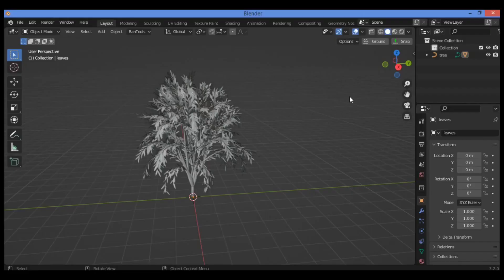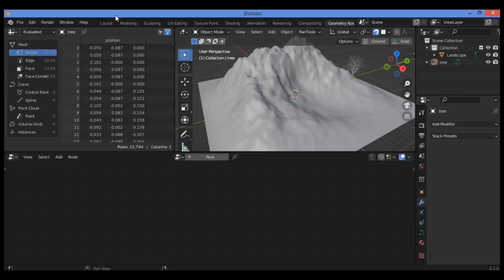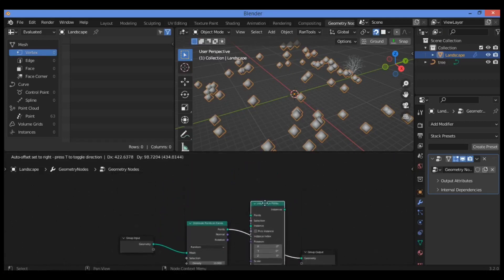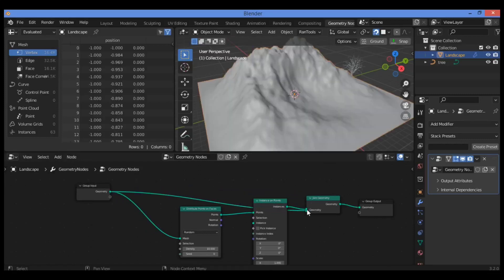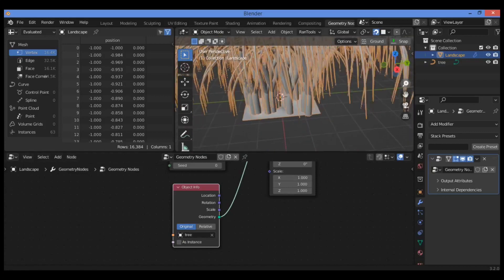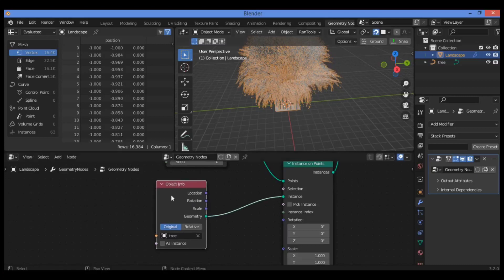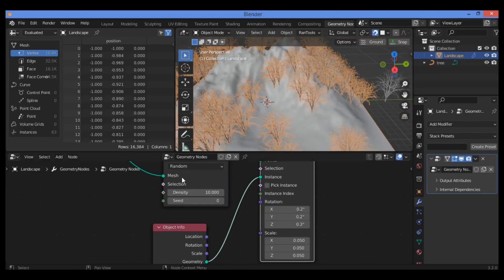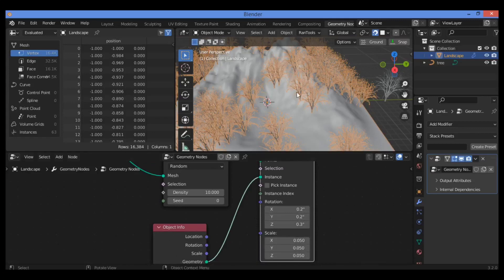How to distribute trees on landscape using geometry nodes in Blender | Geometry nodes tutorial.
In this tutorial i will show you great way super easy to distribute trees generated using sapling addon on ground which is generated also using ant landscape Add-on;
Here's simple introduction to define what's geometry nodes:

Geometry Nodes is one of the latest additions to the ever-evolving world of Blender and
is one extremely powerful tool. It allows you to create and change an object's geometry
in more complex ways than regular modif i ers, and it allows you to create complex scenes
quickly and in non-destructive ways, meaning you can always go back and tweak some of
the parameters, making it extremely dynamic and versatile. Welcome to the exciting world
of Geometry Nodes!
One thing to note is that Geometry Nodes is still being developed extensively by the
developers of Blender, which means that new nodes will be added, and more workf l ow
options will be available to you, making it one of the most exciting new features to come
to the Blender toolset.

Support us and thanks 👍.